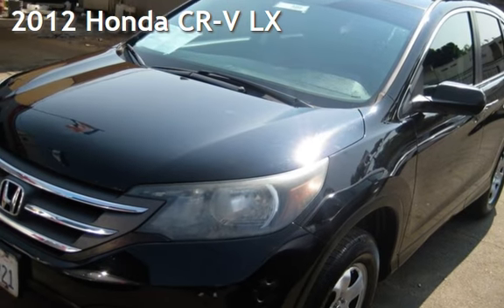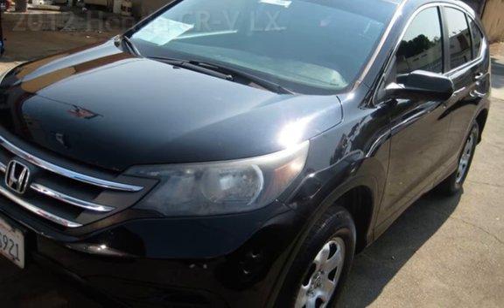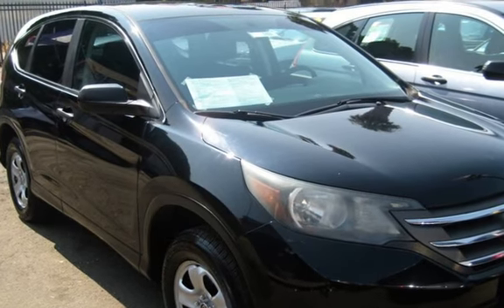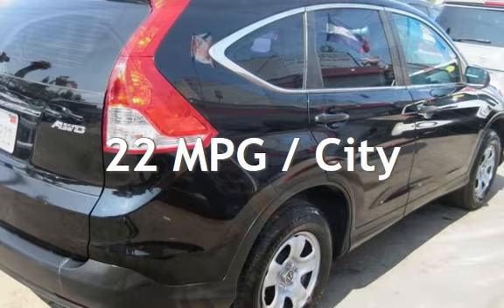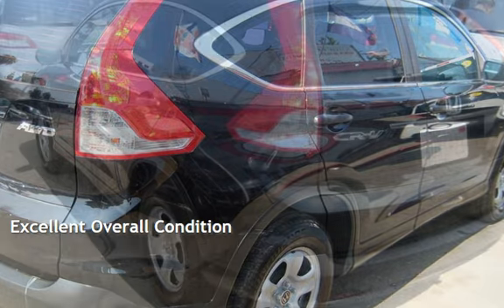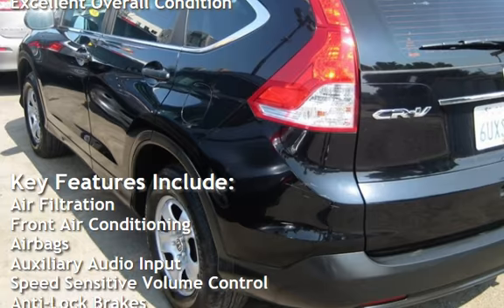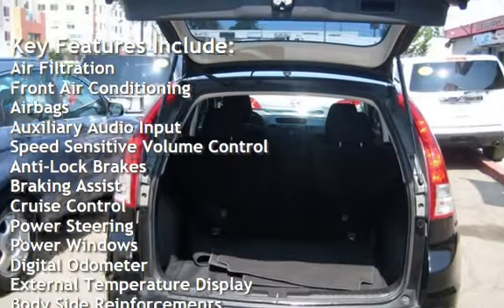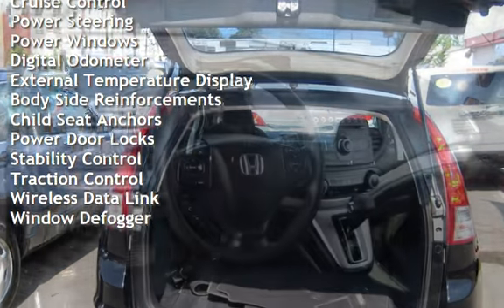2012 Honda CR-V LX for sale in VAN NUYS, CA